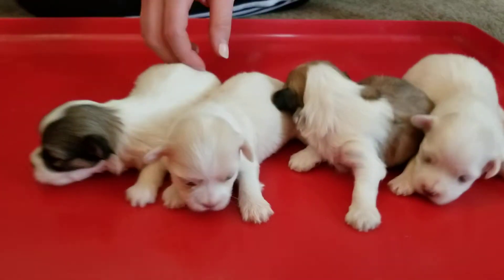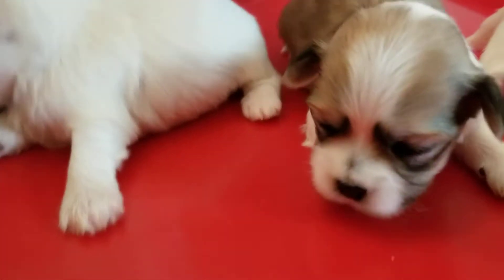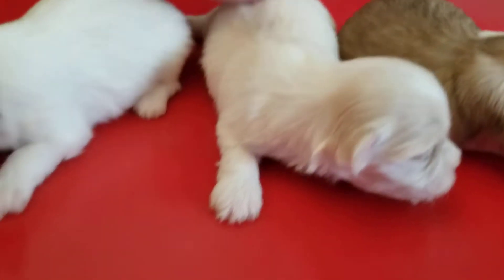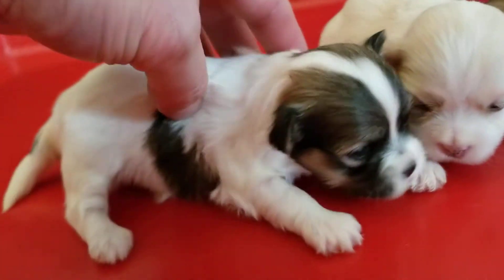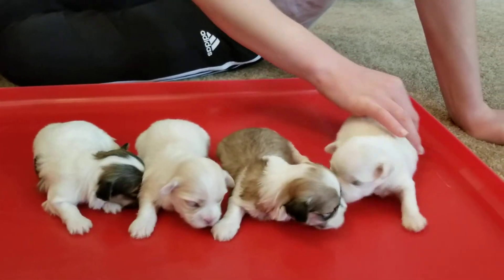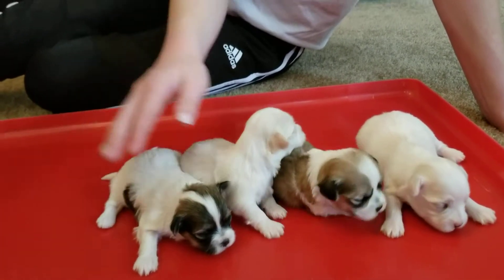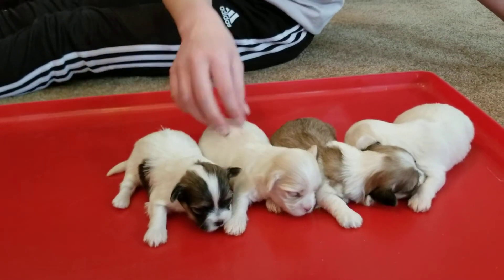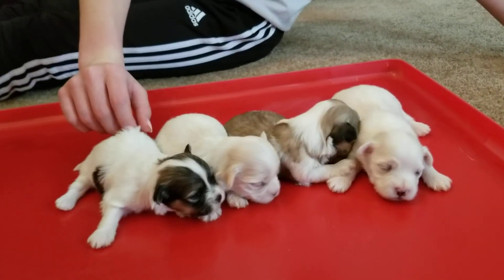Abcdoggy.com presents Charmin, Cottonelle Joe, White Cloud & Scott @ 2 weeks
for more information and additional puppies